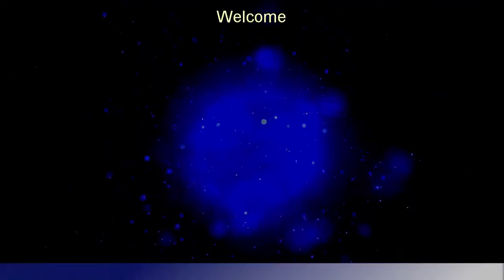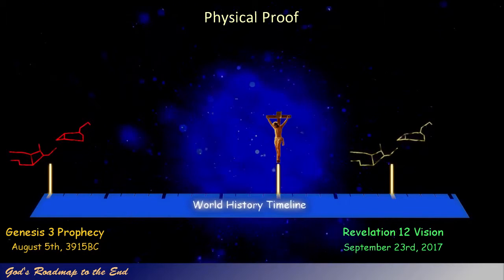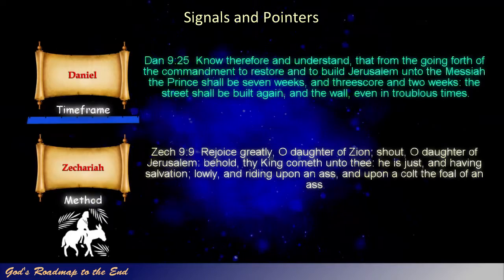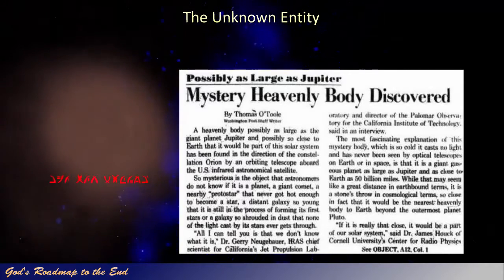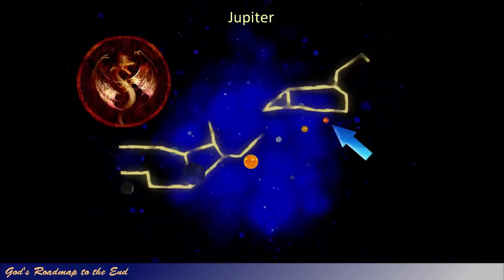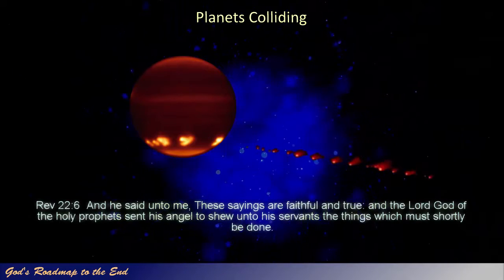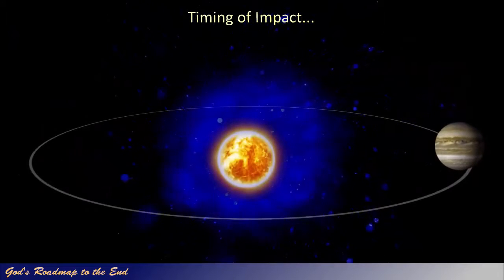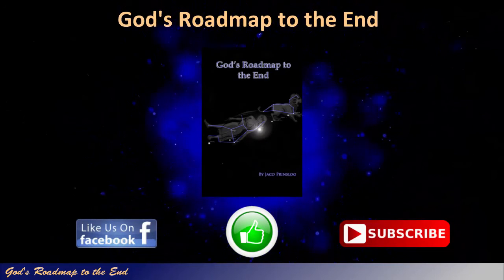ALERT WARNING:SEPTEMBER 23,2017-THE JUPITER-NIBIRU COLLISION